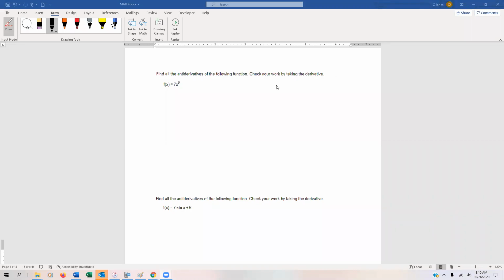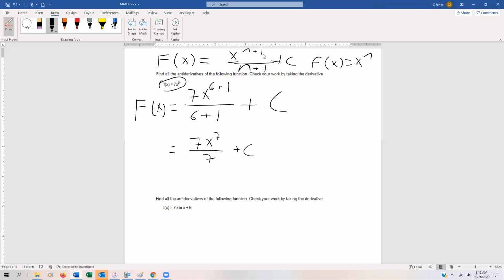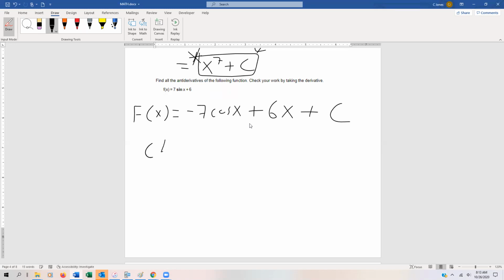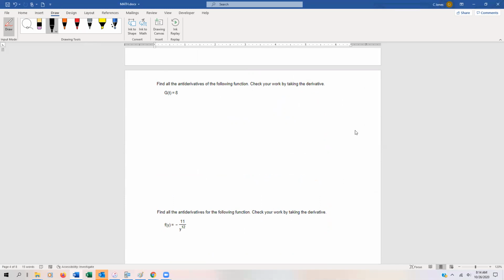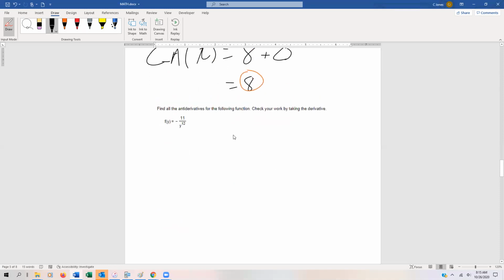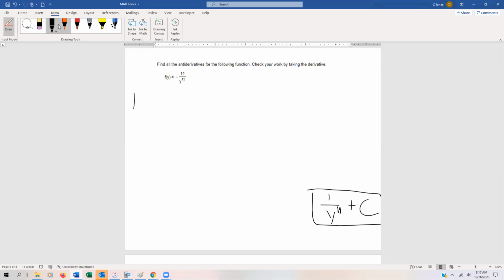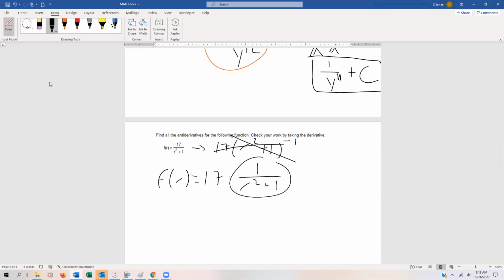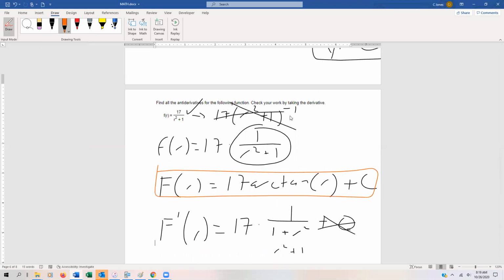4 9 2 Antiderivatives